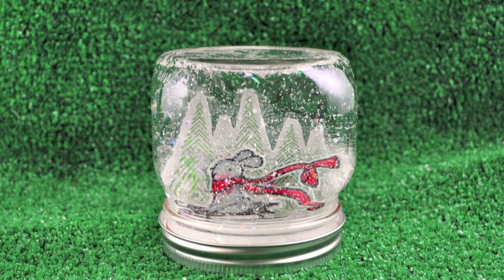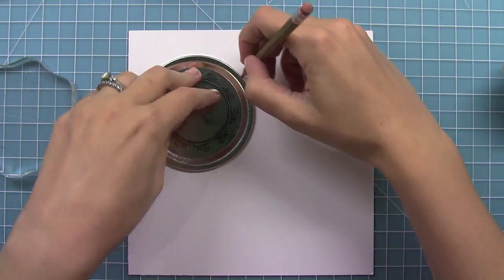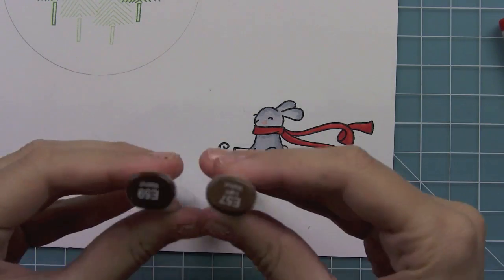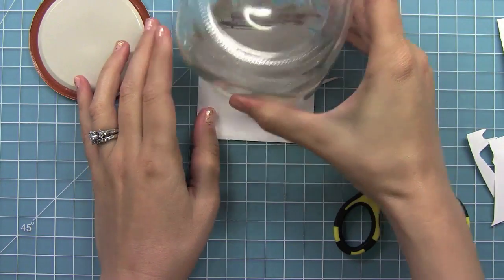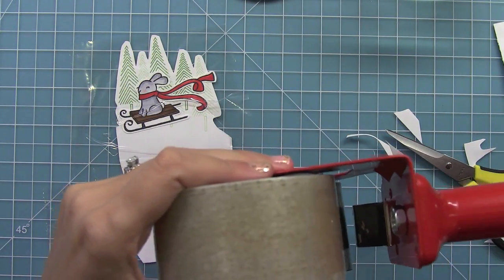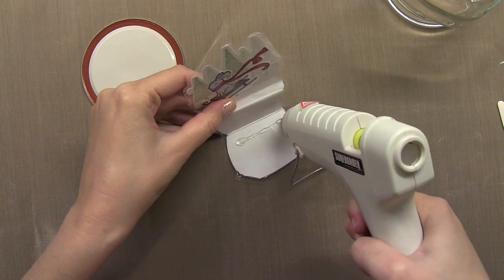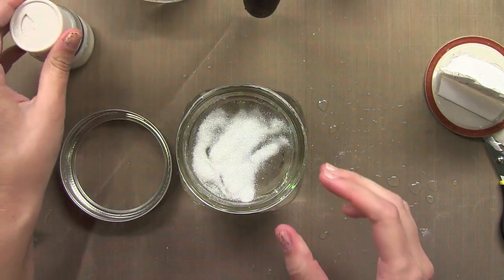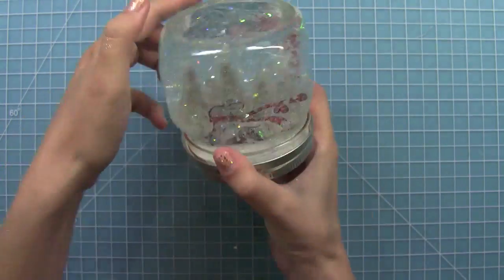how to make a snow globe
In this video Lawn Fawn owner Kelly Marie shows how to make a snow globe from start to finish!